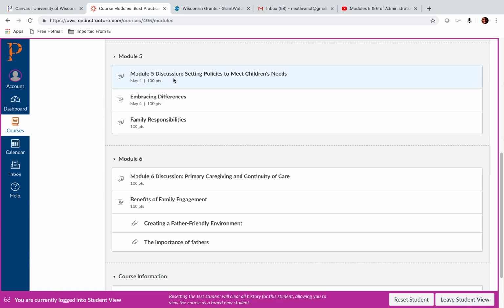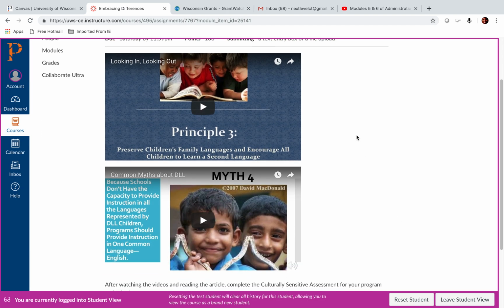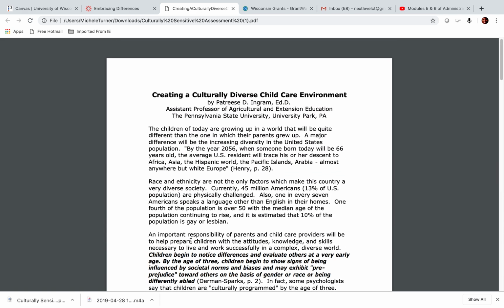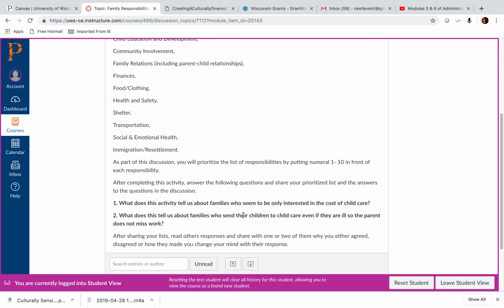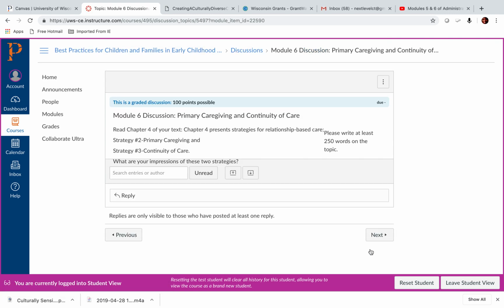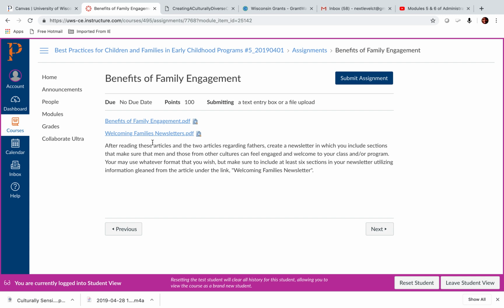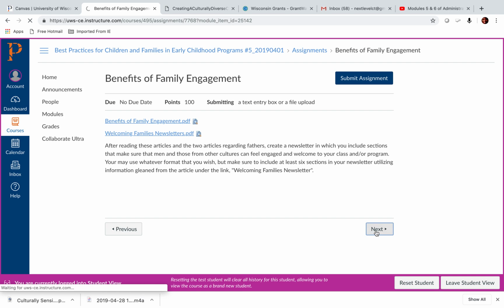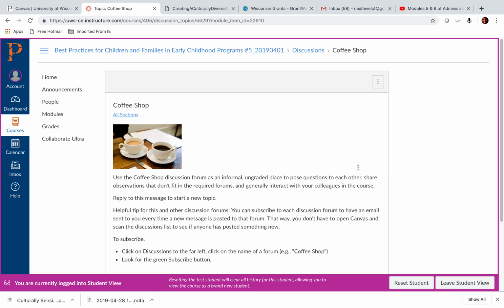Modules 5 & 6 of Best Practice